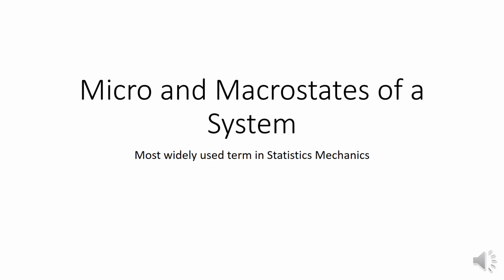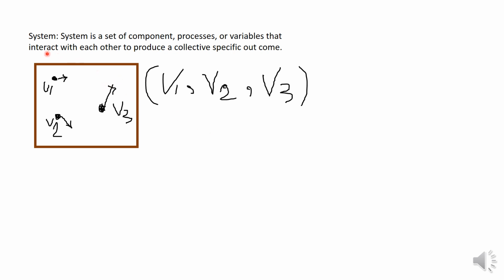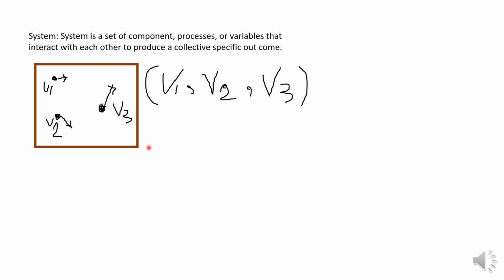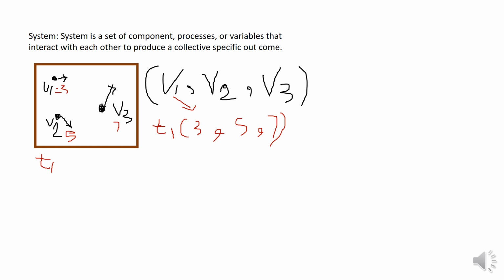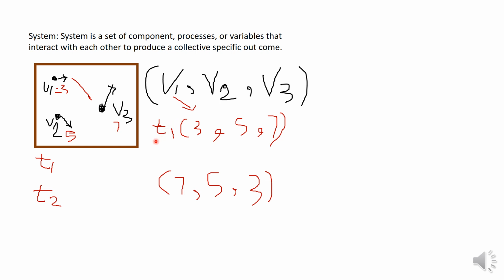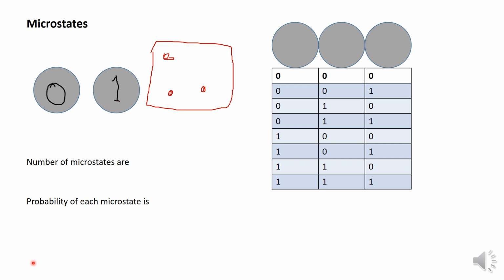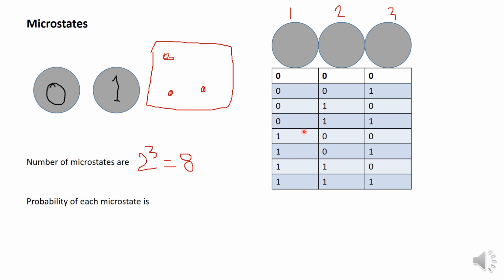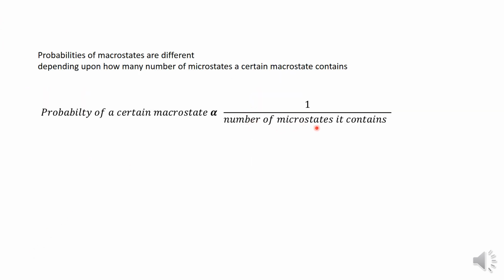Micro and Macro states of a system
The terms Micro and Macrostates are often used in statistical mechanics. A micro state is a specific configuration of a system. While a macrostate contains many identical microstates( the states which we cannot distinguish from each other). Those macrostates which contains more microstates are more probable to occur for a system.
 Learning these concepts are useful to study ensemble, entropy and probability in statistical physics.